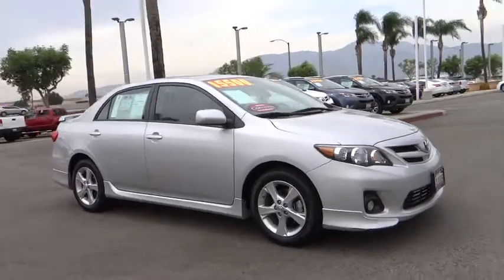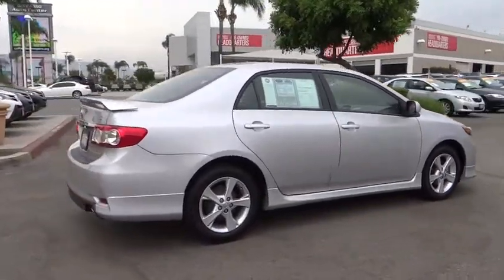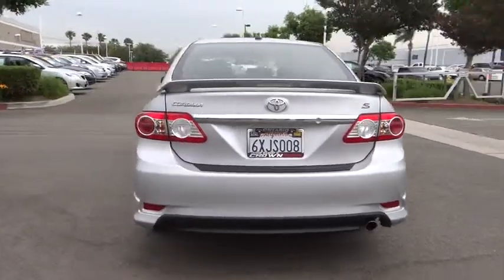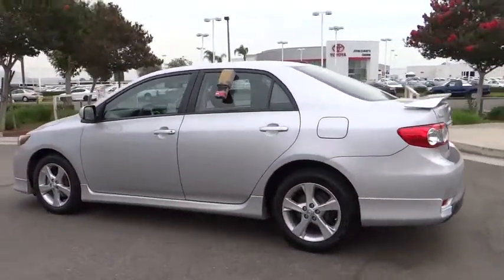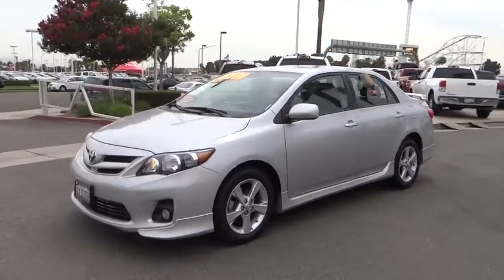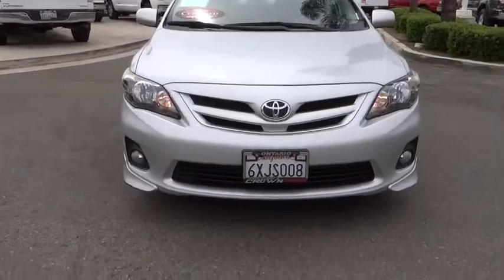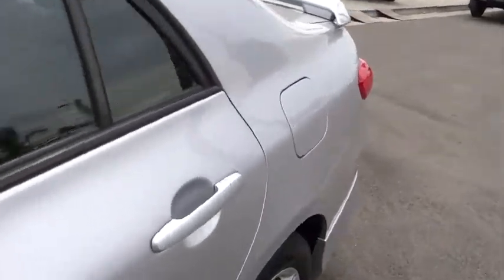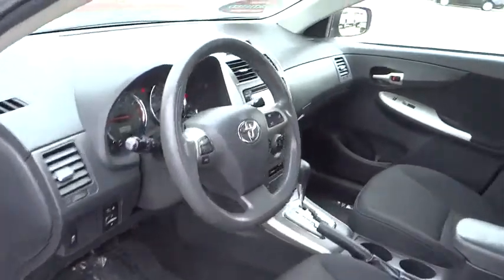2012 Toyota Corolla used, Ontario, Corona, Riverside, Chino, Upland, Fontana, CA 2068554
2012 Toyota Corolla

Crown Toyota
1201 Kettering Drive

2012 Toyota Corolla S.  A clean, one owner Corolla.  Fully equipped with navigation, moonroof, alloy wheels, rear spoiler, power group, cold AC and more.  Fully inspected with new tires installed.  Toyota Certified Pre-Owned means you not only get the reassurance of a 12mo/12,000 mile Comprehensive warranty, but also up to a 7yr/100,000-Mile Powertrain Limited Warranty, a 160-point inspection/reconditioning, 1yr Roadside Assistance, trip-interruption services, rental car benefits, and a complete CARFAX vehicle history report.    At John Elway's Crown Toyota we focus on what's really important - your experience. Our One Price, Simple, No Games philosophy takes the hassle and frustration out of buying a vehicle. We monitor the market for what each vehicle is actually selling for after all the hours of back and forth negotiation. Then we post one price - our BEST price -on every vehicle upfront, saving you time and frustration. John Elway wants to be ''YOUR'' Toyota dealer.